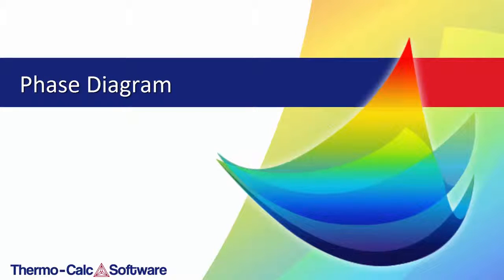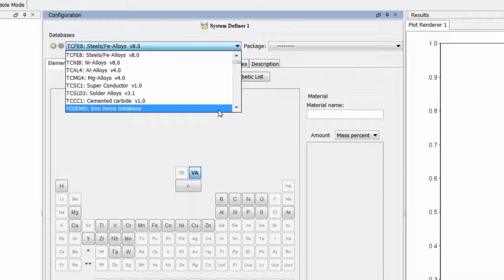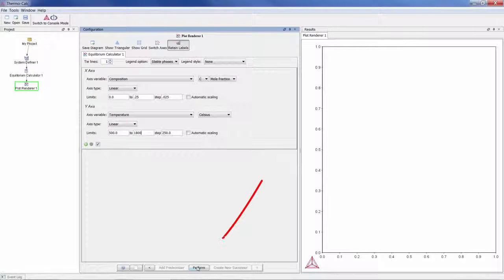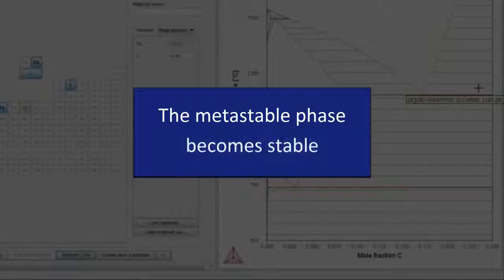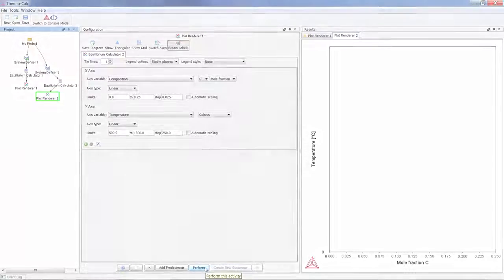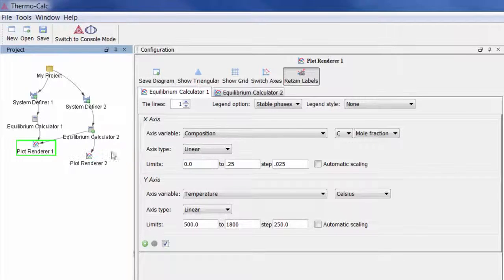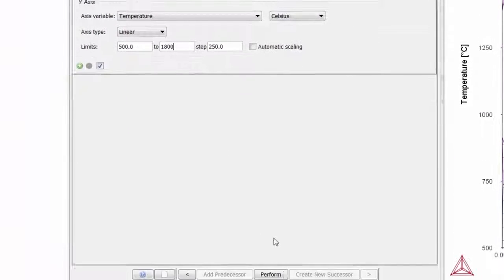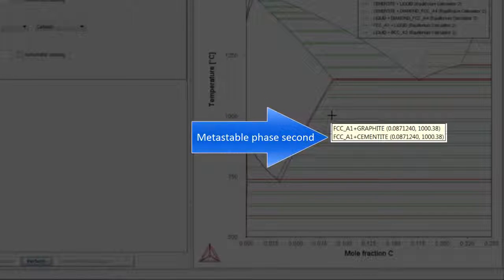Örnek 5: Kararlı ve Yarı Kararlı Faz Diyagramları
Thermo-Calc grafik modunda kararlı ve yarı kararlı  bir faz diyagramının nasıl hesaplanacağını ve sonuçların üst üste nasıl yerleştirileceğini öğrenin.

Learn how to calculate a stable and metastable phase diagram and overlay the results on top of one another in the Thermo-Calc graphical mode.